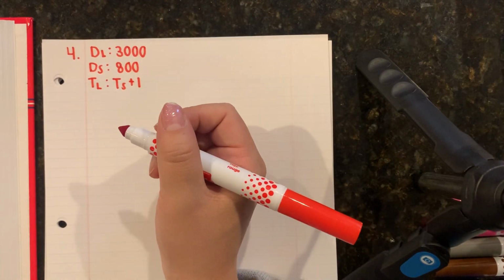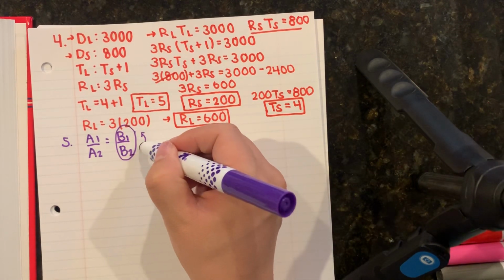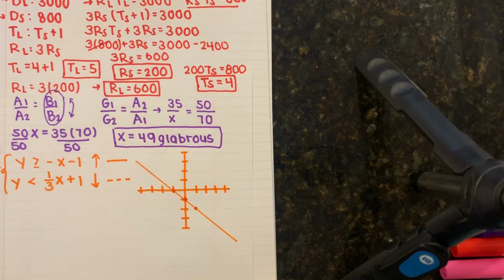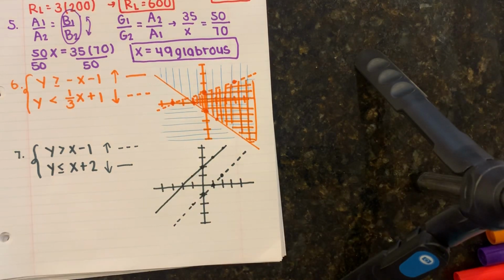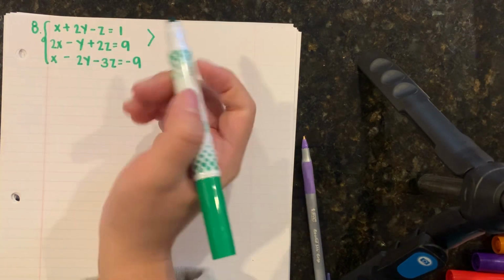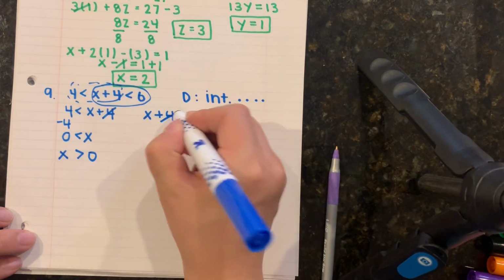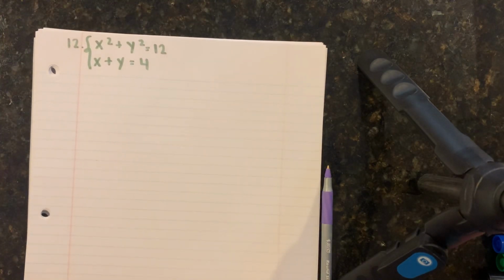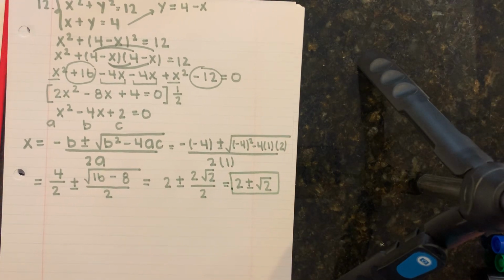Algebra 2B 91a questions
In the comments below please post the questions you have on 91b by 9am on Monday 3/16.